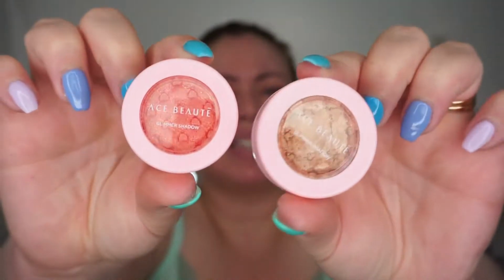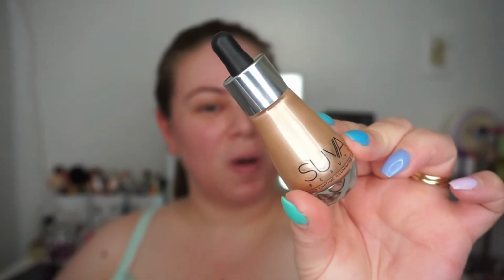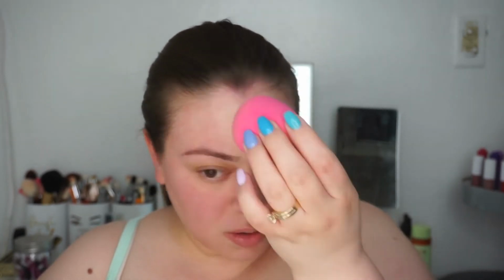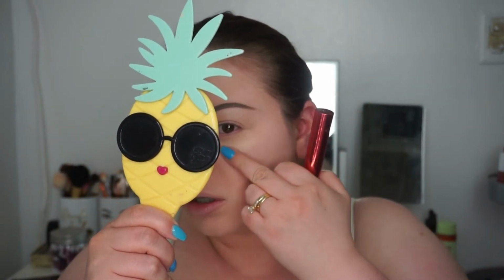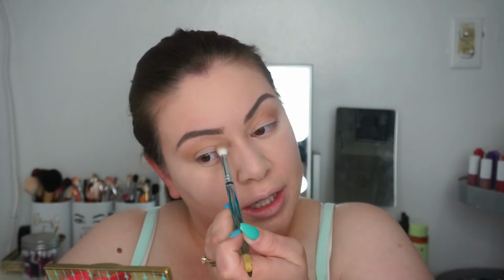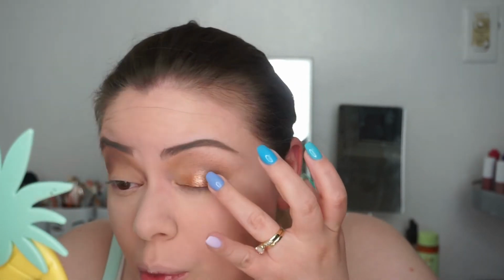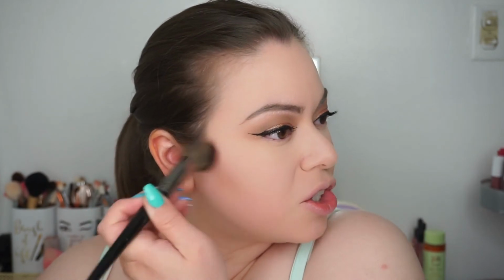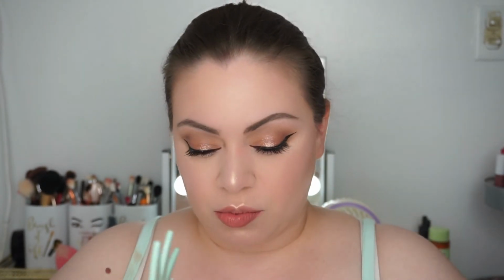GRWM Using Both Boxycharm & Ipsy Glam Bag Plus Boxes August 2019!